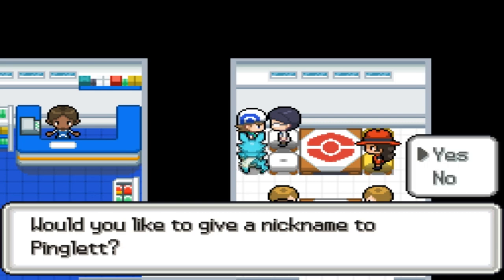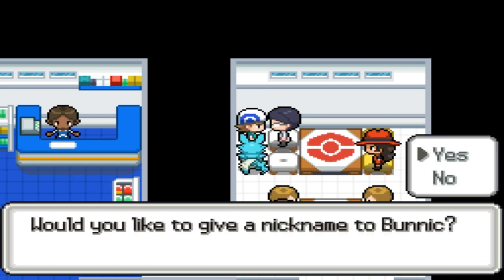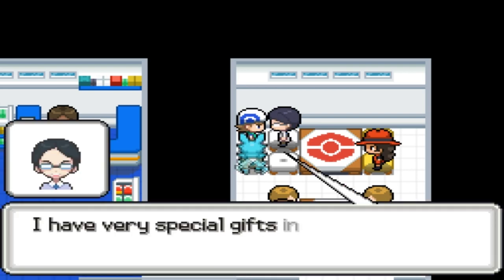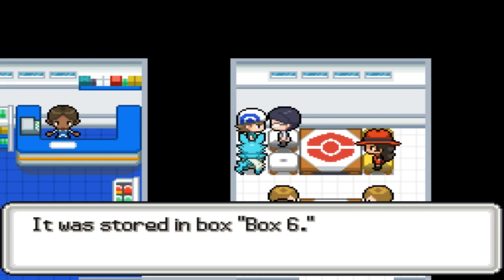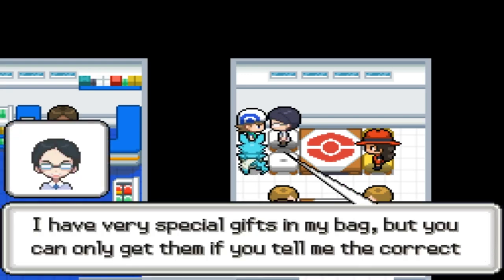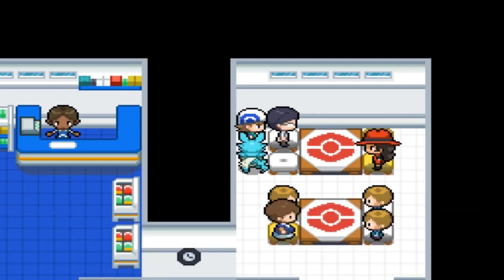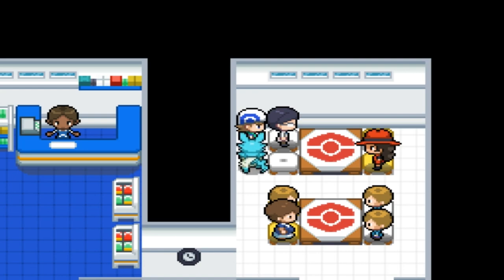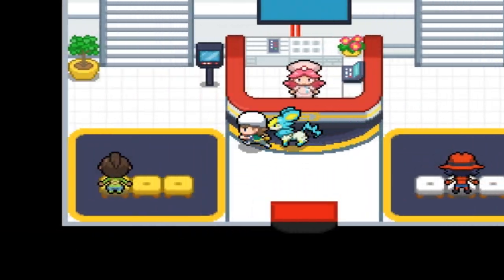Pokémon Solar Light & Lunar Dark: Free Shiny / Password Pat / How To Get Lucky Egg And Destiny Knot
→Get notified when I livestream on my Twitch here and follow!

→ For news on my channel, you can be informed on my twitter